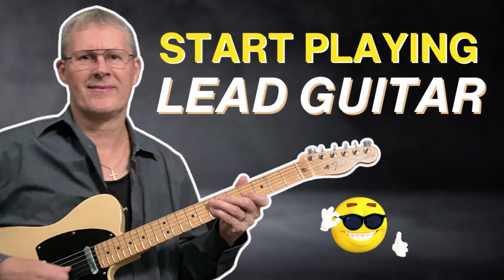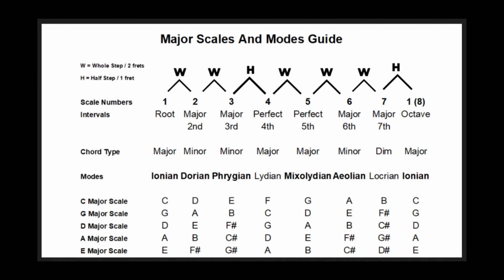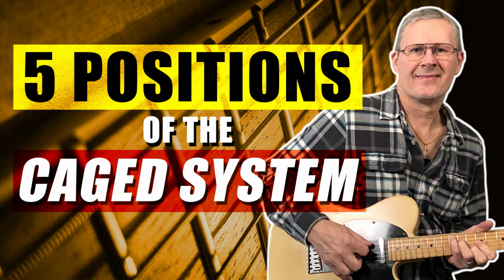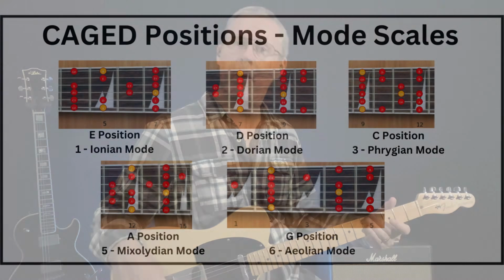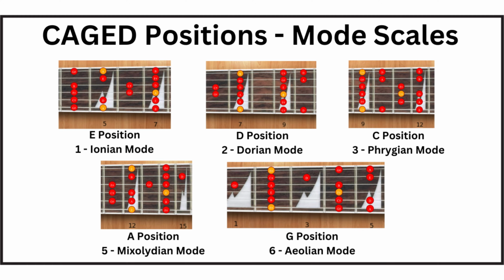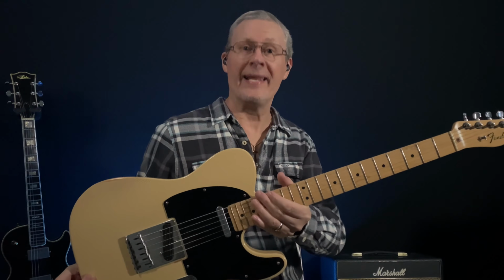Chord Tone Mastery with CAGED G Shape!!!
Solo Over Chords in ANY Key Starting with CAGED G Shape

One of the most important things about playing guitar is having an understanding of the chords within the key that you are playing in. The easiest way to accomplish this is to learn the formula for the Major Scale which has 7 notes. Each note has a chord and a mode scale pattern associated with it. In this lesson, i'm starting with the G Shape of the Caged System and showing you a simple way to identify and play each chord of the key you are in. I'm also showing you the Mode Scale pattern that you can use to start improvising over each chord.
0:00 Solo Over Chords in ANY Key Starting with CAGED G Shape
0:38 Breakdown of the A Major Scale
1:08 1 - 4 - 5 Chords are all Major
1:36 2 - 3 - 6 Chords are all Minor
2:06 7 Chord is Diminished but I like using a Substitute for the 7 Chord
2:39 C Shape of the Caged System
3:03 Start with G Shape of A Major and Walk Down through all 7 Chords of the Key of A
3:09 The 6th Mode Scale pattern is the Aeolian Mode. In Key of A, that is F#
3:40 Key to Improvising is to try to hit Root Notes and Target Notes of each Chord
5:05 Improvising over all of these Chords in the Key of A Major Using the F# Aeolian Scale
5:55 Improvising over simple Chord Progression of 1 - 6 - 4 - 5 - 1
6:42 Note: There are 4 other Mode Scale patterns that I like to use which give you the ability to play over the entire fretboard
6:57 How to move this shape and play in other Keys